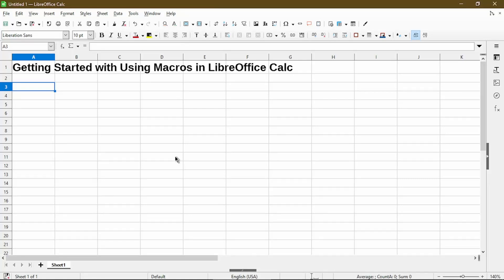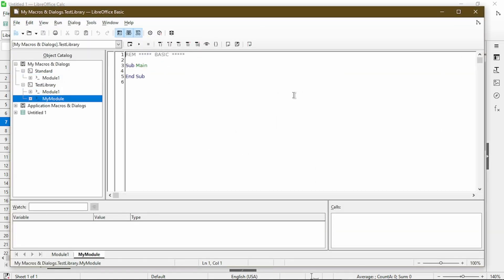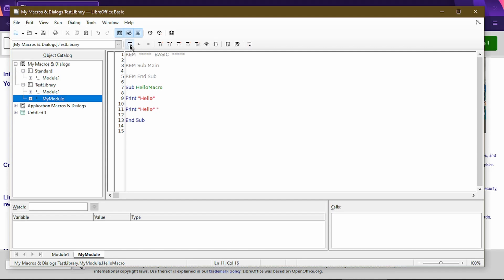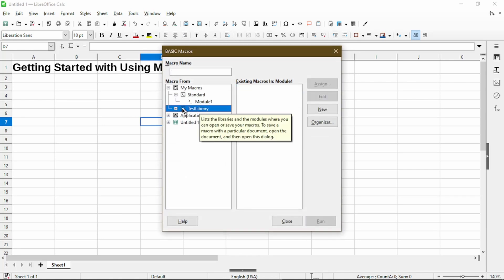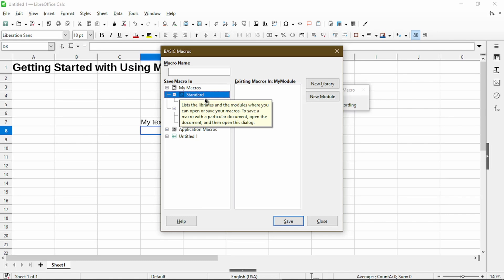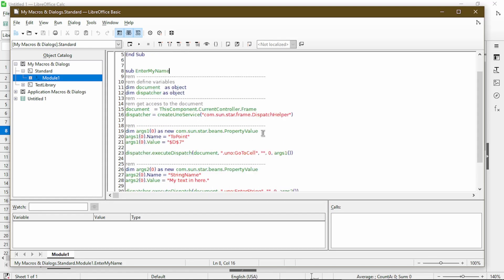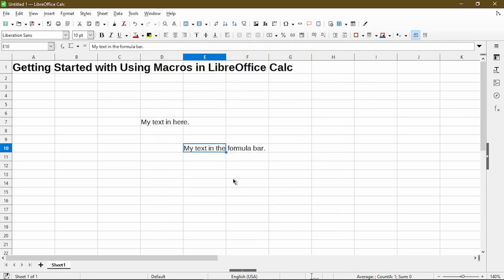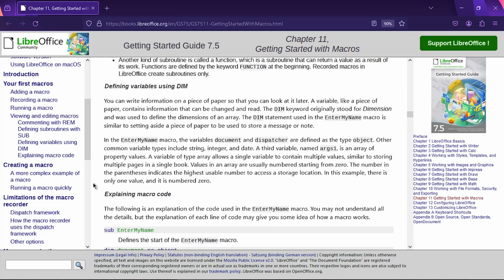Getting Started with Macros (Basic Examples) in LibreOffice Calc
Would you like help in using Calc?🧑‍💻
I have some slots this month to personally help my subscribers and viewers

This video tutorial shows the beginning steps of creating, recording, running, and editing macros in LibreOffice Calc.

The video walkthrough follows step by step using the official Getting Started Guide, which is available on their website here

Don't worry if you don't understand macro code yet! There's a steep learning curve in editing code for macros, so it's ok to take your time to learn it. This video should at least help you get going.